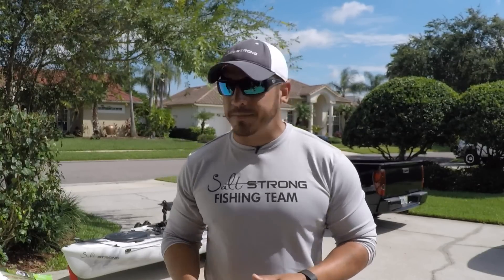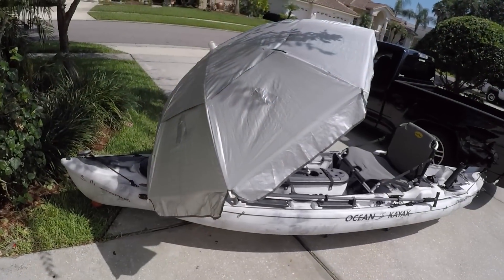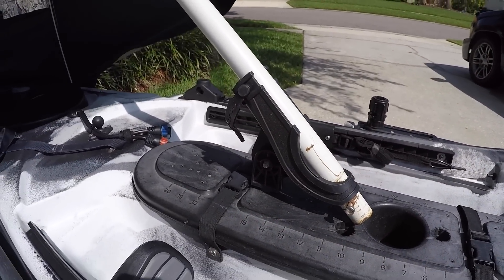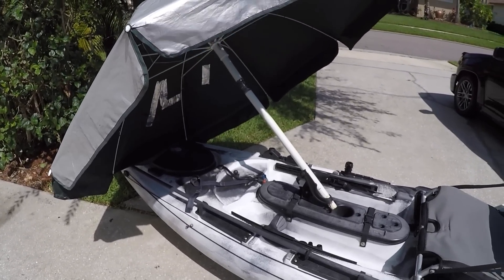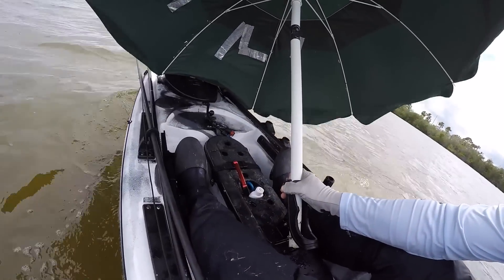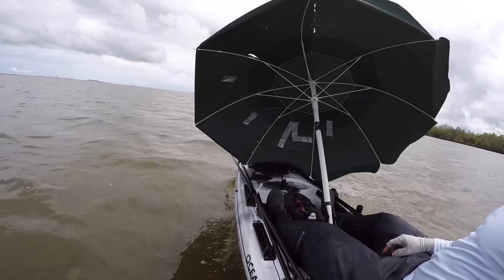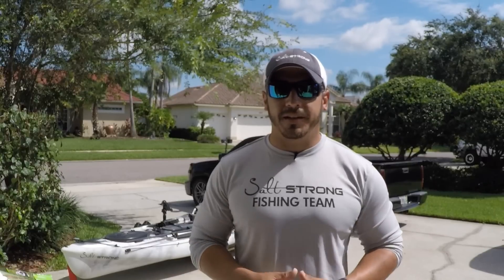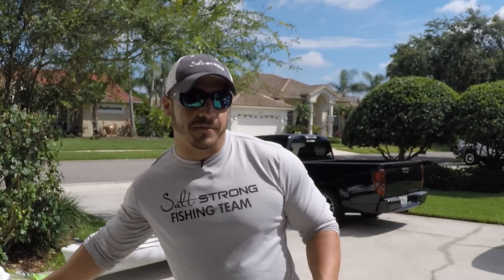Is This The Best DIY Kayak Sail Ever Made?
Have you ever tried kayak umbrella sailing?

This really could be the best kayak sail ever...

Best news is that it doesn't cost much and it has multiple uses (such as a beach umbrella, rain umbrella, etc.)

Now Tony is starting to take an umbrella in his kayak on many of his inshore fishing trips.

There's nothing better than going 5 miles in a kayak without having to paddle or peddle once... makes it even better when you know it was from something you made from home.

Do you have any other cool kayak tips?